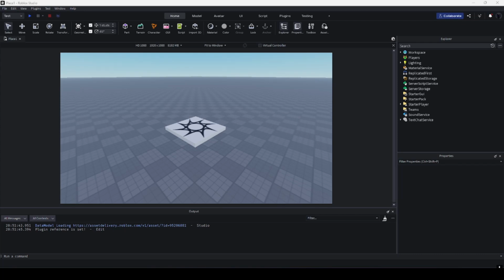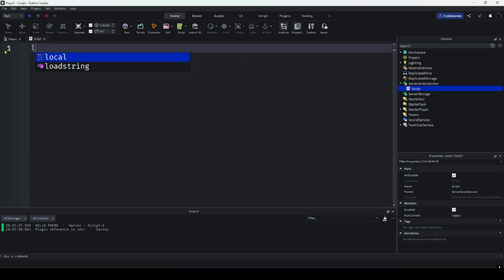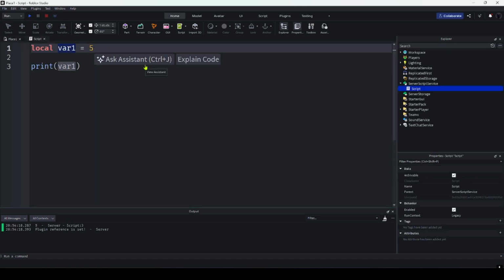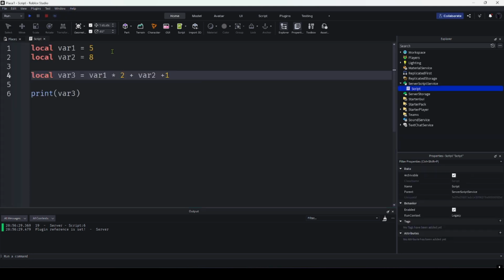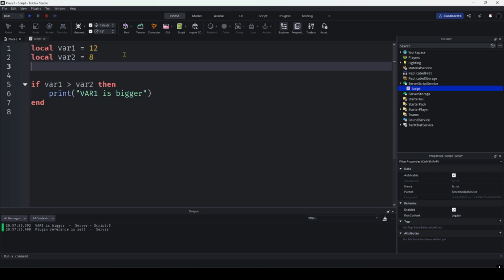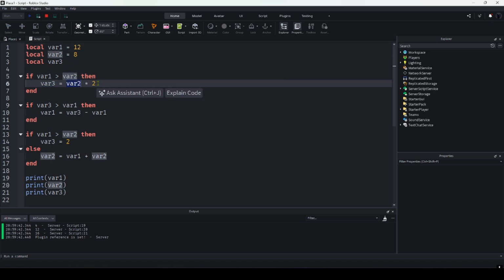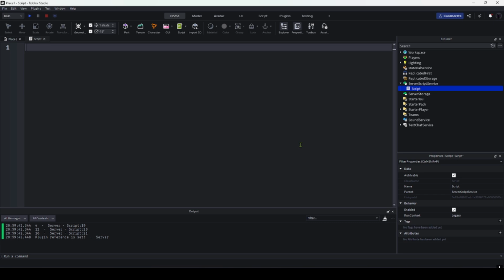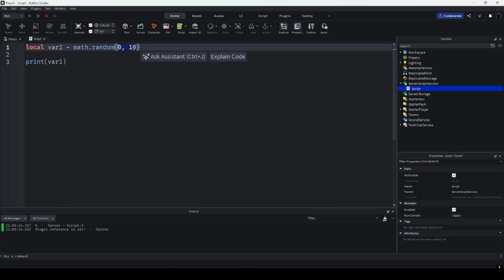The Roblox Scripting Basics - Episode 2 - Basics of Scripting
Welcome to The Roblox Scripting Basics – Episode 2.
This Roblox scripting tutorial teaches the fundamentals of scripting in Roblox Studio using Lua for beginners.

In this episode, you will learn how to use print statements for debugging, understand variables, perform basic math operations, and generate random values using the math.random function. These scripting basics are essential for Roblox game development and building more advanced systems later on.

🔗 Community Links
Roblox Group: